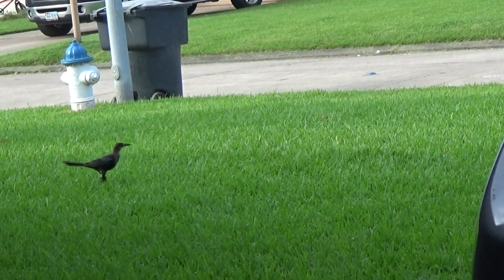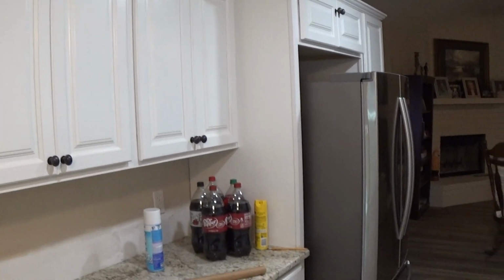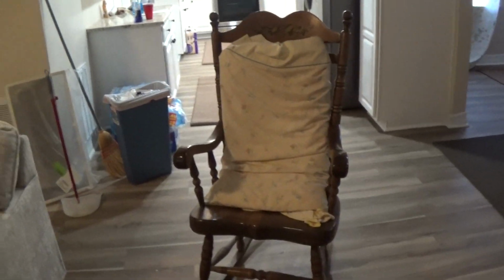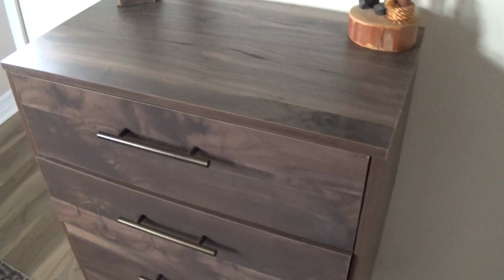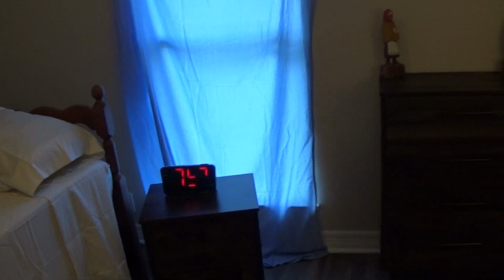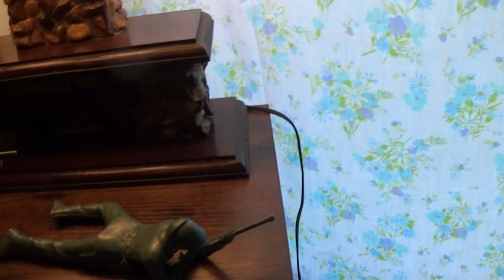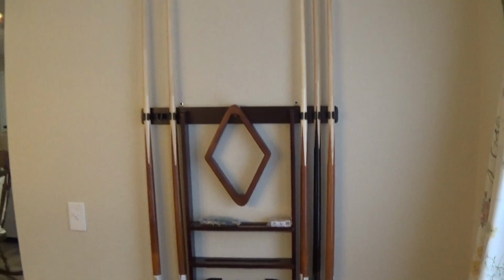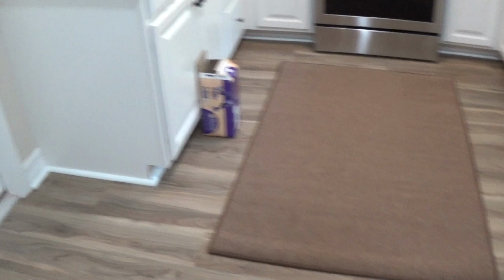Update On My Home